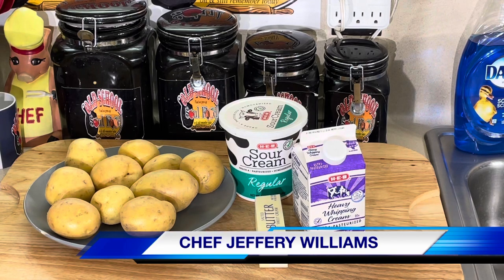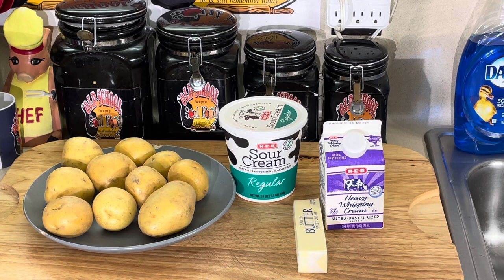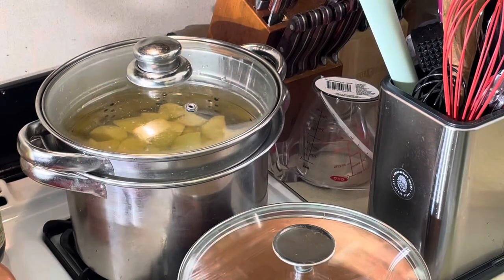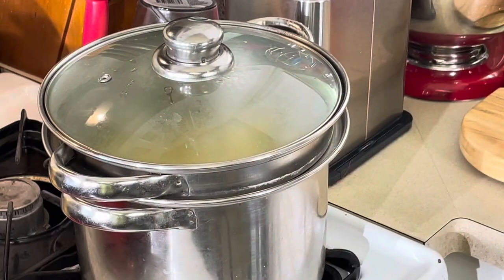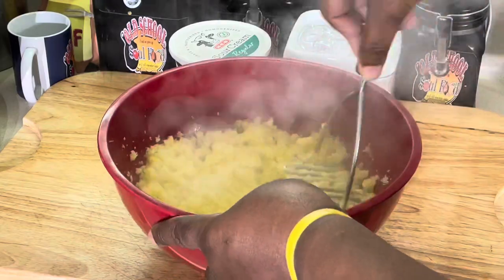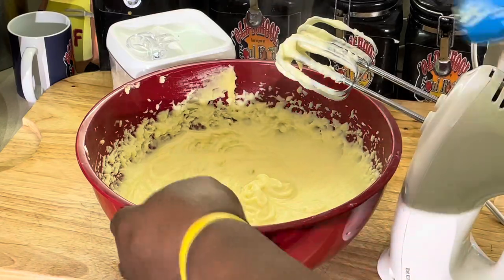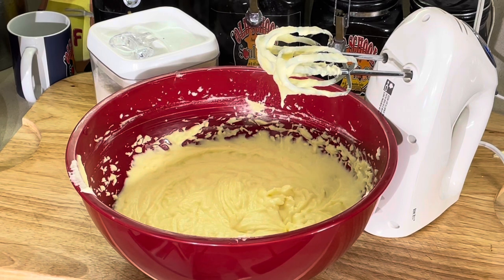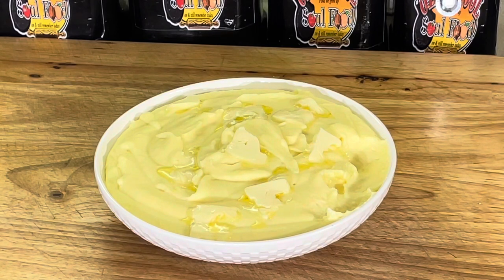(BONUS VIDEO)OLD SCHOOL CREAMY YUKON GOLD MASHED POTATOES/A PERFECT SIDE DISH/HAPPY THANKSGIVING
OLD SCHOOL YUKON GOLD MASHED POTATOES
This is a very creamy buttery way to make and enjoy mashed potatoes
Avery welcome added addition to your thanksgiving dinner table

2# Yukon gold potatoes
4oz butter
1/2 cup sour cream
cut potatoes in quarters
add to cold water(always start your potatoes in cold water for even cooking)
bring to a boil until tender
drain water and add butter and sour cream
mash with potato masher

MY MAILING ADDRESS IS:
23501 CINCO RANCH BLVD
SUITE H120
PMB  # 142
KATY,TEXAS 77494